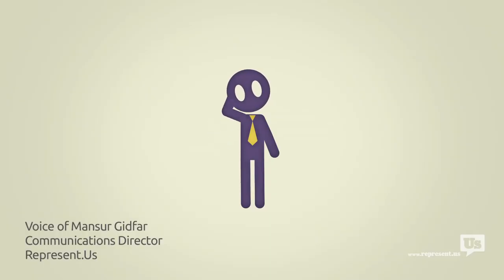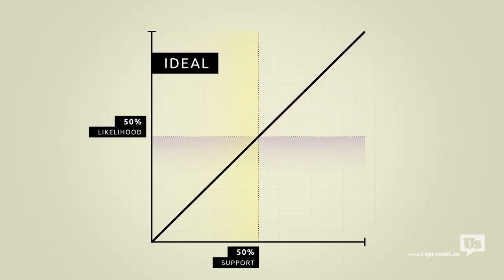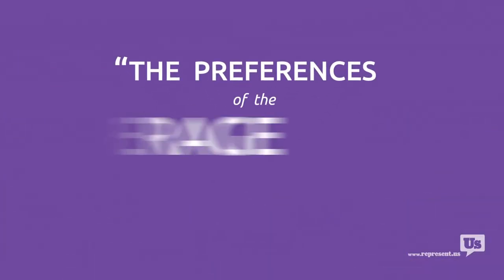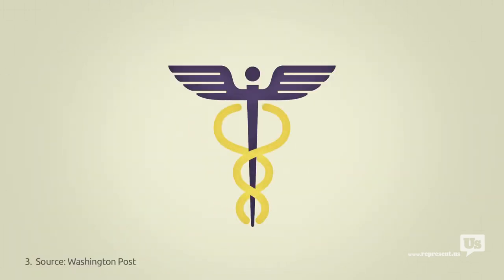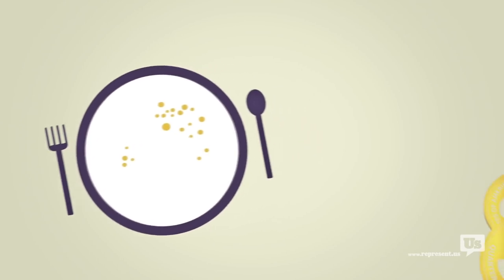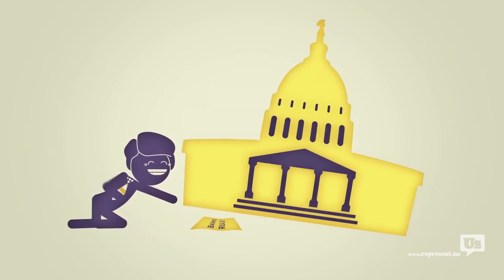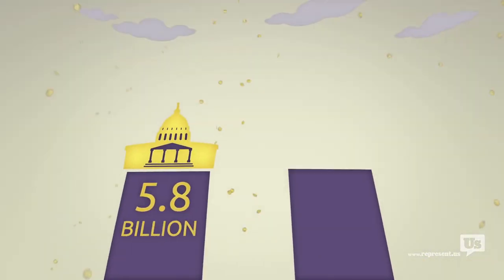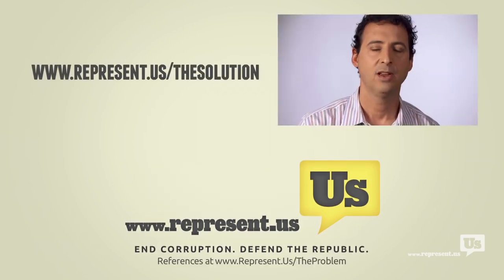Corruption is Legal in America 2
to see our plan and join the Anti-Corruption Movement. Click on "show more" to view our sources.

1. Gilens and Page, “Testing Theories of American Politics: Elites, Interest Groups, and Average Citizens,” Perspective on Politics, 2014.

2. Washington Post, “Rich People Rule!” 2014.

3. Washington Post, “Once again, U.S. has most expensive, least effective health care system in survey,” 2014.

4. Forbes Opinion, “The tax code is a hopeless complex, economy-suffocating mess,” 2013.

5. CNN, “Americans pay more for slower Internet,” 2014.

6. The Hill, “Sanders requests DOD meeting over wasteful spending,” 2015.

7. CBS News, “Wastebook 2014: Government’s questionable spending,” 2014.

8. The Heritage Foundation, Budget Book, 2015.

9. The Atlantic, “American schools vs. the world: expensive, unequal, bad at math,” 2013.

10. CNN Opinion, “War on drugs a trillion-dollar failure,” 2012.

11. Feeding America, Child Hunger Fact Sheet, 2014.

12. New York Times, “Banks’ lobbyists help in drafting financial bills,” 2014.

13. New York Times, “Wall Street seeks to tuck Dodd-Frank changes in budget bill,” 2014

14. Sunlight Foundation, “Fixed Fortunes: Biggest corporate political interests spend billions, get trillions,” 2014.

15. Sunlight Foundation, Fixed Fortunes database, 2015.